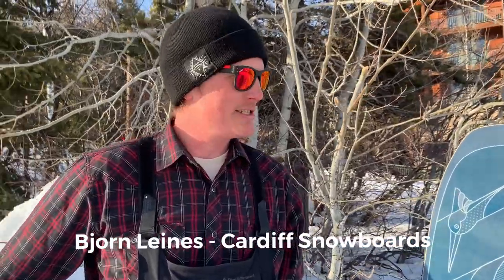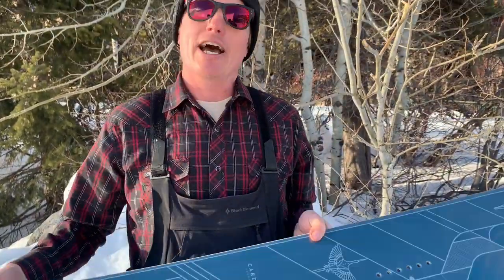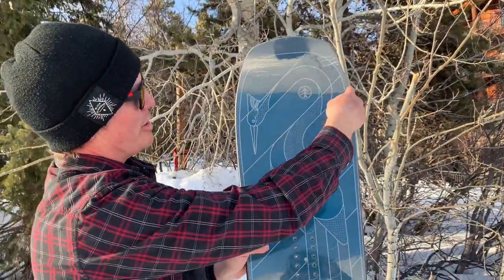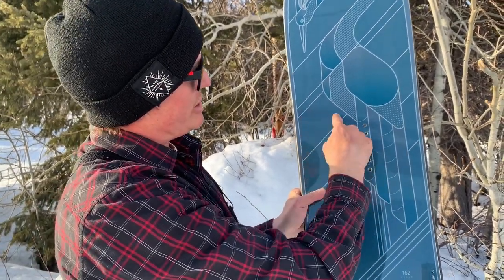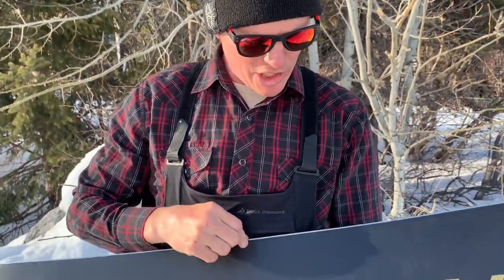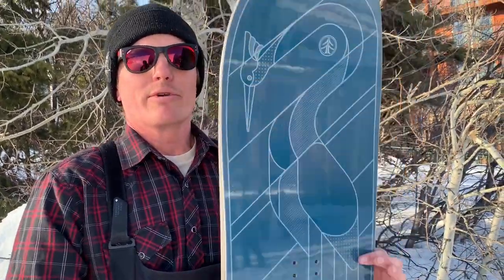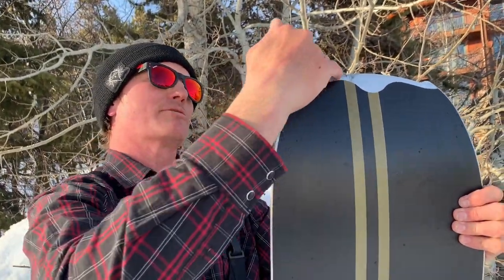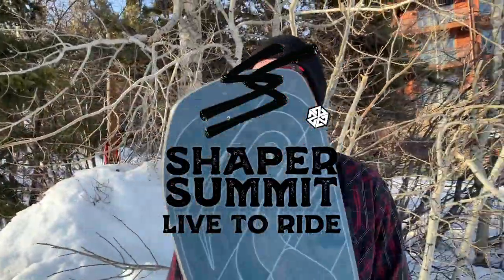Cardiff Crane Snowboard Review - ShaperSummit Snowboard Test 2020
Bjorn Leines from Cardiff Snowboards takes us through an in-depth review of the new Crane board at the 2020 A7 ShaperSummit in Jackson Hole, WY.